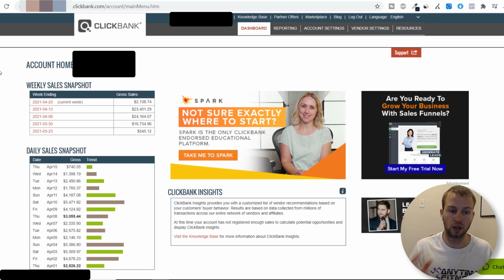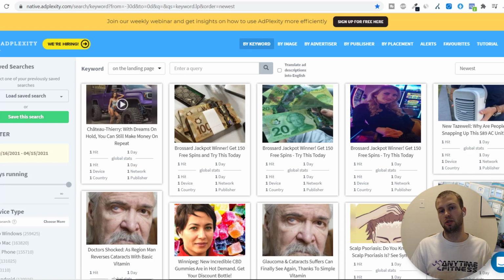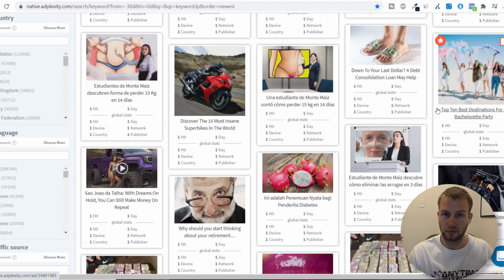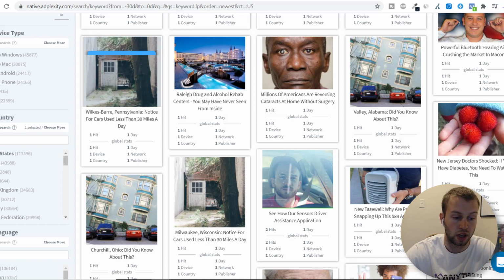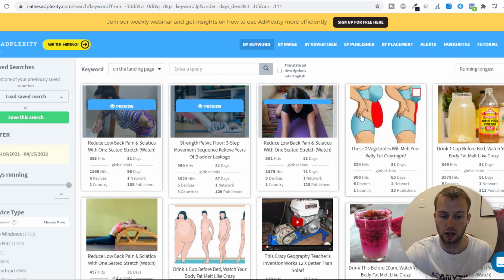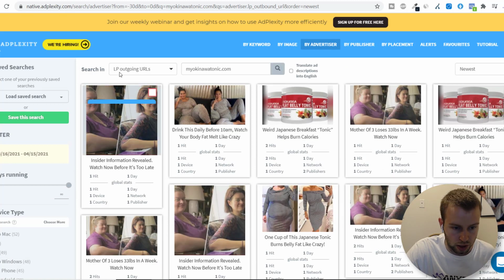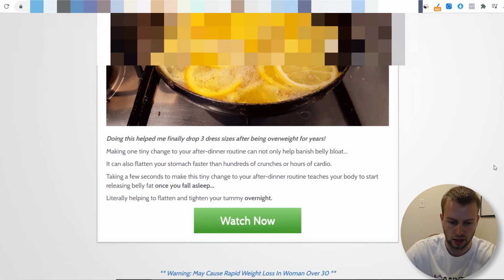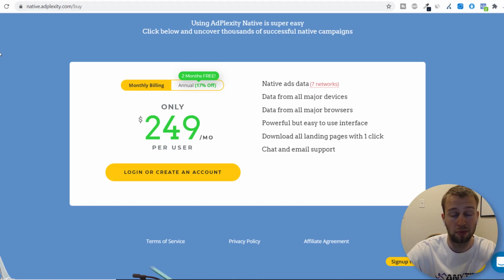How to Find Profitable ClickBank Affiliate Marketing Campaigns Fast 💨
In this video I'll show you how to find profitable ClickBank affiliate marketing campaigns FAST using my favorite spy tool on the market: AdPlexity!

AdPlexity makes it very simple to find super affiliate marketers running ClickBank affiliate campaigns on Native Ads. In under 1 minute I can find the top super affiliates promoting ClickBank offers (No joke!)

Here's the outline for this video:

0:00 Intro
1:26 My Favorite Native Ads Spy Tool
4:11 AdPlexity Tutorial (How to Find Native Super Affiliates Fast)
8:38 AdPlexity Pricing
8:56 AdPlexity Coupon (30% Lifetime Discount)
9:40 A Little Cherry On Top (Live Sale)
10:14 Thanks For Watching

I hope you enjoyed this ClickBank affiliate marketing step by step tutorial & if you did please drop a like :)